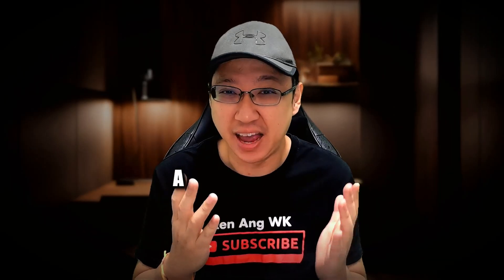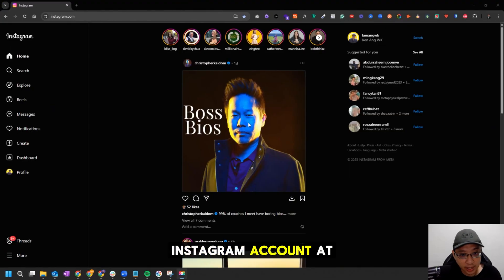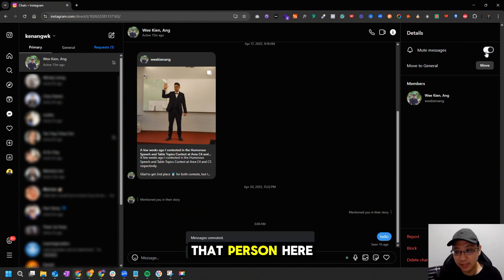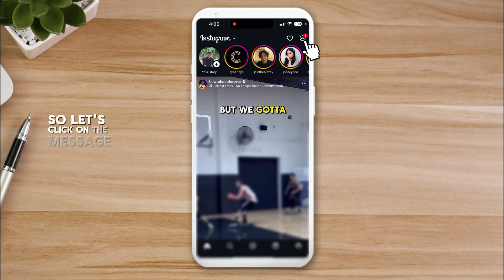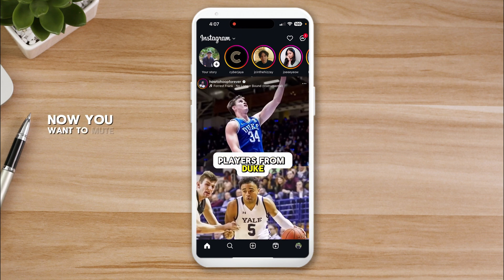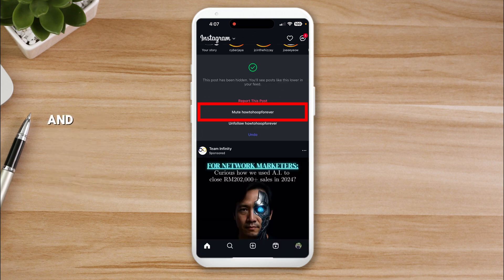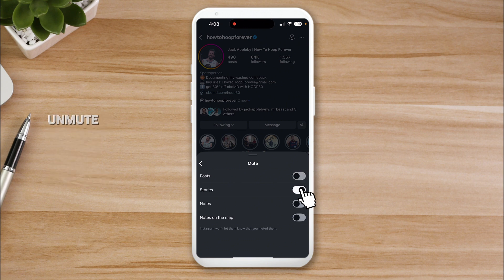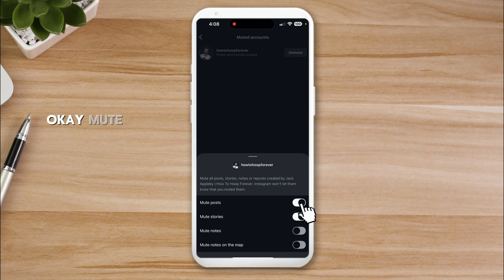How to Mute or Unmute Accounts on Instagram (2025 UPDATE)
Here's how to Mute or Unmute someone on Instagram. If you want to check or see which accounts you have mute on IG, then you need to watch this video.

This is a step-by-step tutorial on How to Mute or Unmute Instagram Accounts in 2025. I'm going to show you both in the computer and in mobile. For easy navigation and to save time, feel free to use the Video Chapters provided below.

📽️ *VIDEO CHAPTERS* 📽️
00:00 - INTRO: Muting Instagram Accounts in 2025
00:22 - Different Ways to Mute an Account on Instagram
00:37 - Computer Tutorial Starts: How to Mute Messages on Instagram
01:02 - Mobile Tutorial Starts: How to Mute Messages on Instagram
01:37 - Tutorial: How to Mute an Account's Post/Stories on IG (Mobile)
02:14 - Tutorial: How to Unmute Someone on Instagram (Mobile)
02:26 - Tutorial: How to Check Muted Accounts on Instagram (Mobile)